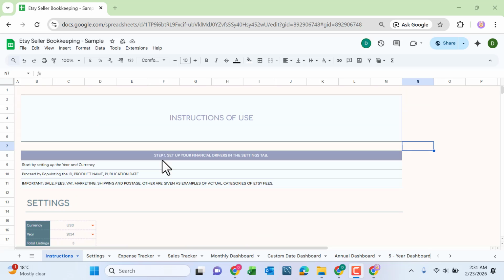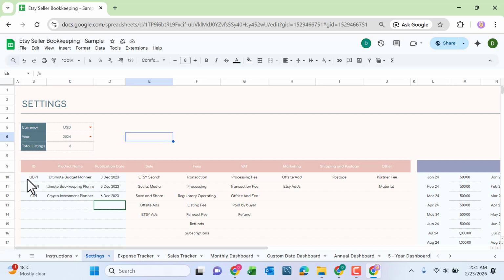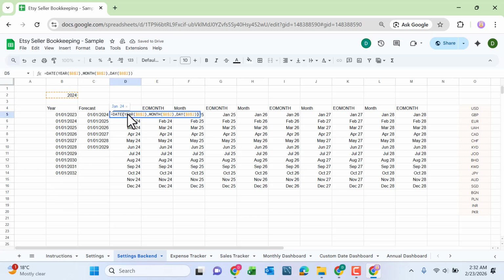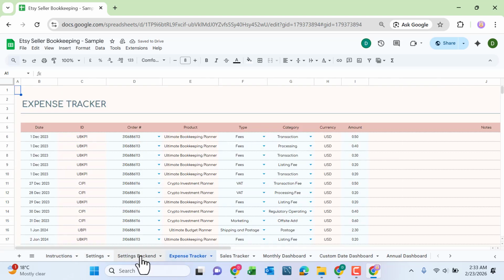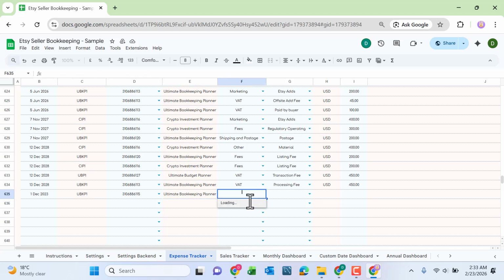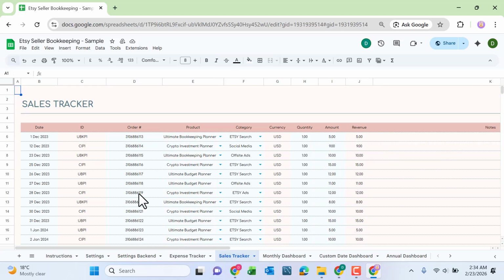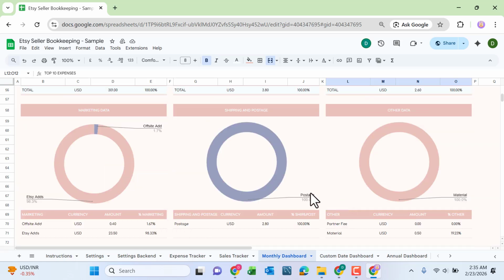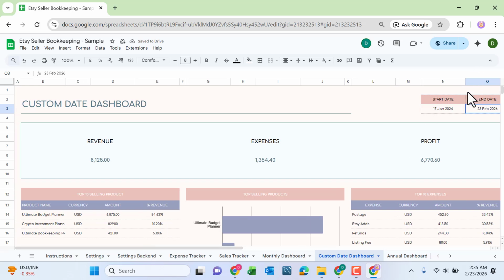Etsy Seller Bookkeeping Template